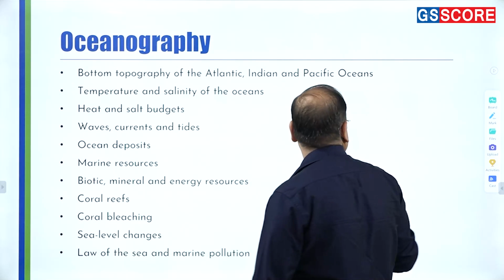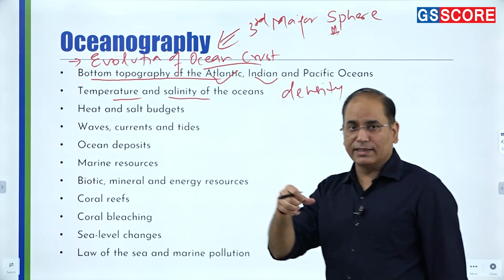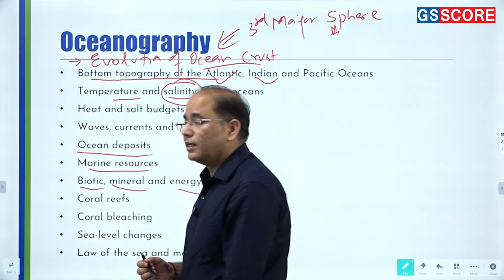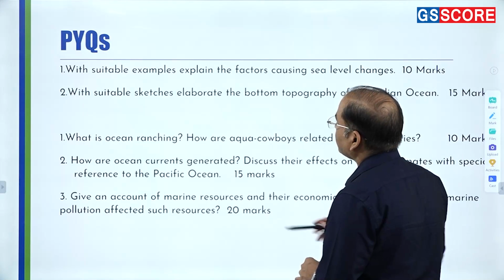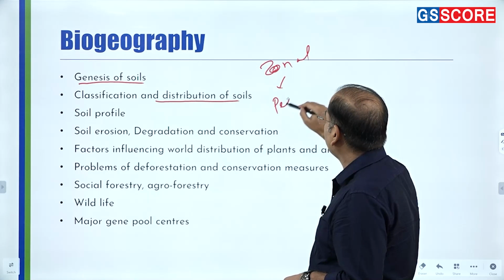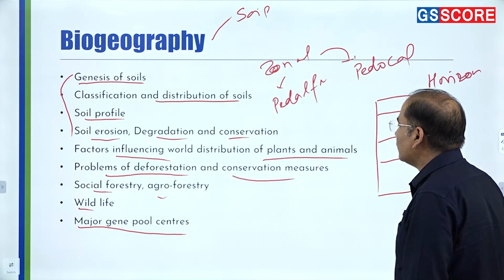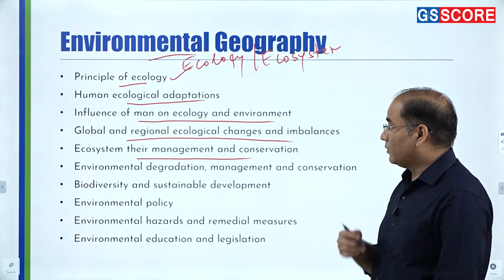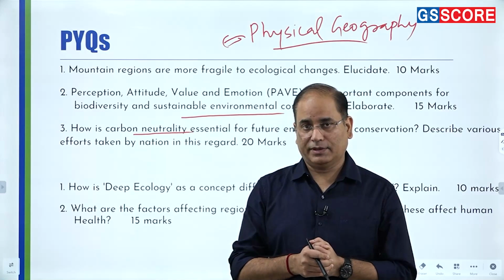UPSC Syllabus Explained – Geography Optional – Physical Geography Part 2 with Prince Mishra Sir!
This video continues the deep dive into Physical Geography for UPSC Geography Optional. Covering critical topics beyond geomorphology and climatology, this session unpacks Oceanography, Biogeography, and Environmental Geography — helping you understand syllabus boundaries, inter-topic linkages, and how to approach these areas in UPSC Mains.

What’s Covered in This Video:
1. Detailed breakdown of Physical Geography syllabus (Part 2)
2. Key concepts in Oceanography, Biogeography & Environment
3. Topic-wise analysis of UPSC PYQs
4. Strategy for concept-based answer writing
5. Mapping & diagram integration tips for better scoring

Want to prepare comprehensively for Geography Optional?
Join our Geography Optional Foundation Programme — featuring structured lectures, updated notes, mentorship, and integrated test practice.

Join the Geography Optional Telegram Group for daily updates, peer learning & exclusive content